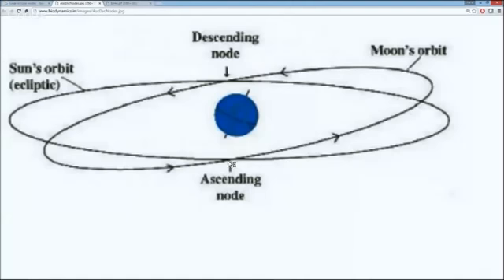Sun vesves Moon Orbit on Flat Earth Flache Erde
Primer For A New Flat Earth Map vesves Sun Moon Orbit Model. MAGNETICS IS THE KEY!!! The Globebusters continue to explore the World we all live in vesves attempt.

Lunar Geode - What is the Moon made of? Celestite or Cheese? Flat Earth Flache Erde. Primer For A New Flat Earth Map vesves Sun Moon Orbit Model. The Globebusters continue to explore the World we.

Video von Nilaka FLACHE ERDE THEORIE ENDGÜLTIG WIDERLEGT VON CHRISTIAN ANDERS! FOTO BEWEIS! DA WACKELN DIE ALUHÜTE DER FLACHE ERDE FANATIKER! Sie fordern immer ein NASA FOTO von einer runden.